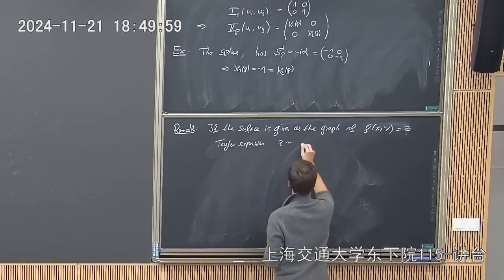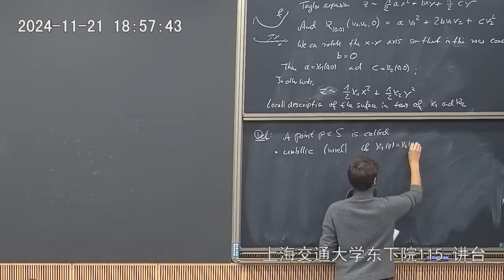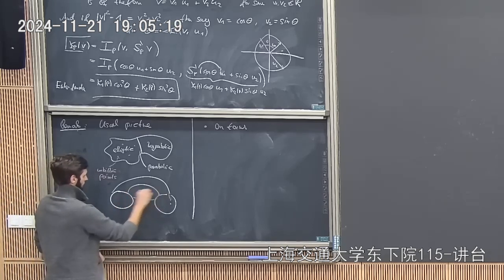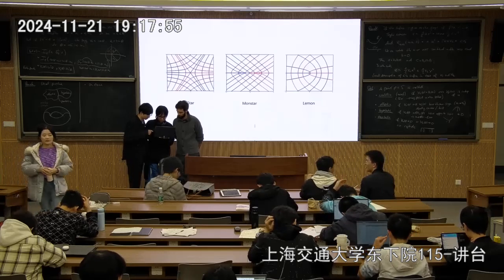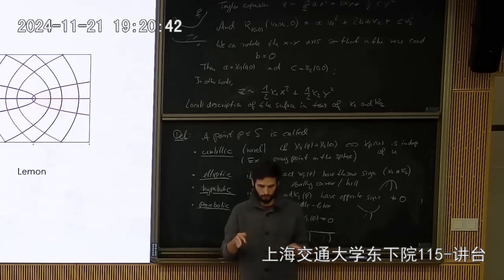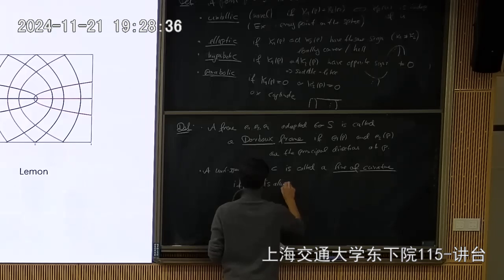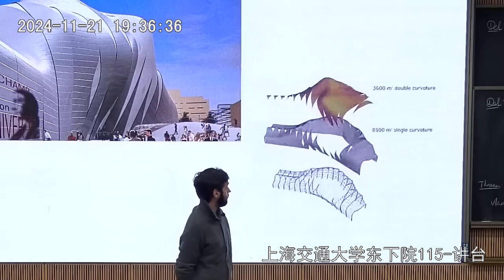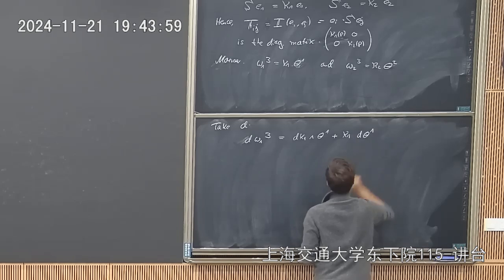differential geometry 10-2